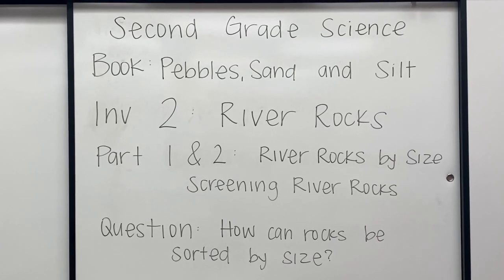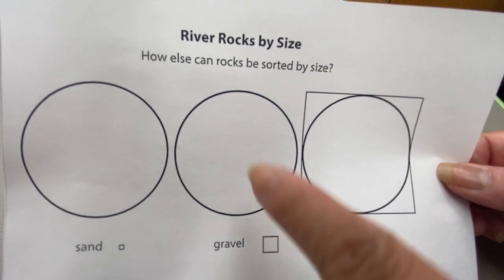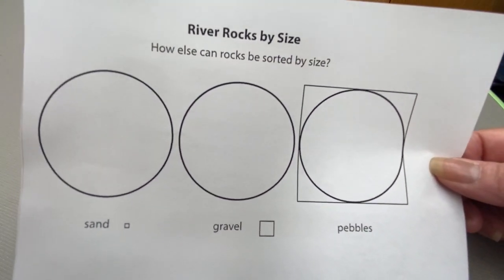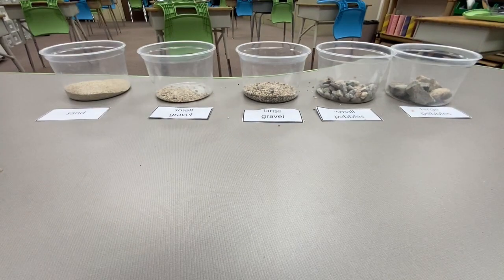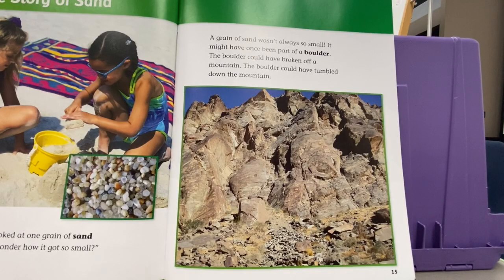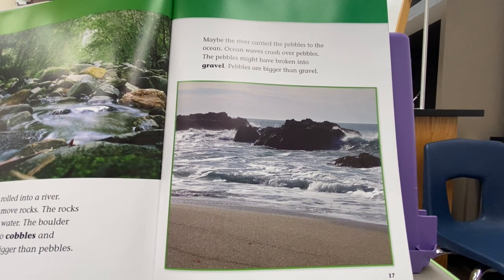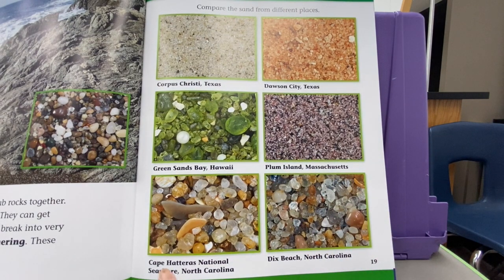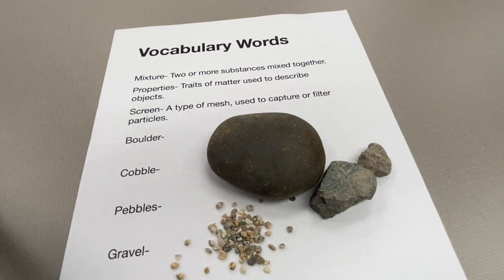Second Grade - River Rocks by Size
This video is about Second Grade - River Rocks by Size